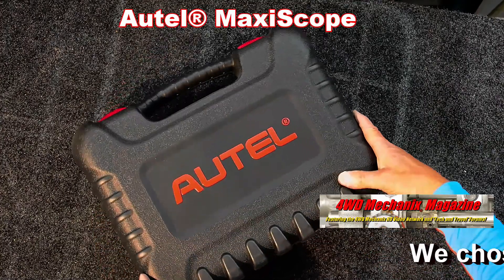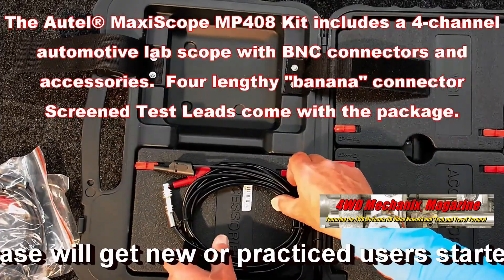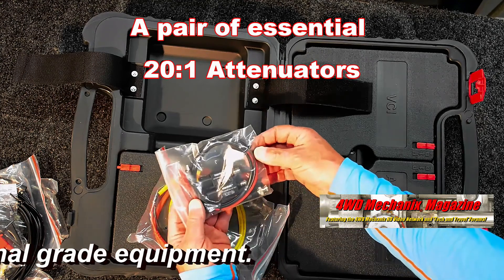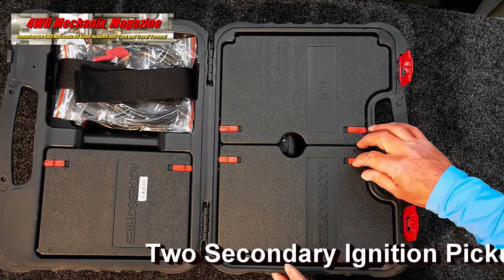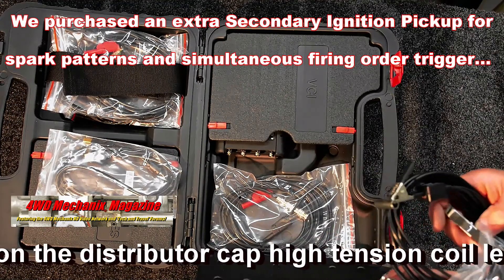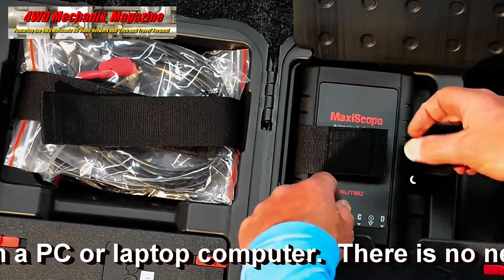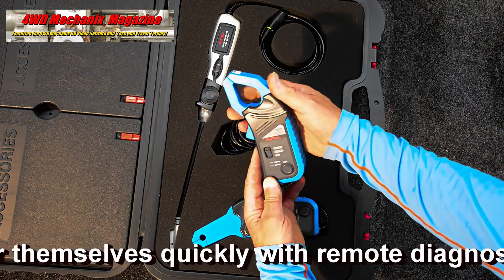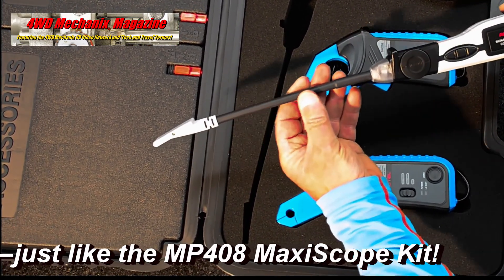Autel MaxiScope MP408 Automotive Lab Scope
Automotive diagnostic work has gone full circle.  Tune-up oscilloscope engine analyzers once dominated troubleshooting.  With OBD and OBD-II, scan tools emerged.  In the last two decades, automotive lab scopes like the Autel MaxiScope MP408 have raised troubleshooting to new levels.

For the magazine's followers, price point is important.  In researching the available lab scopes, Autel's MP408 MaxiScope has the most features for the cost.  This scope is an excellent platform to learn and effectively use an automotive lab scope for engine, electrical and chassis diagnostics and troubleshooting.

In this coverage, the MaxiScope features are described in detail.  The magazine will be using this scope for how-to video projects.  This is the orientation to the equipment.  Troubleshooting will follow.